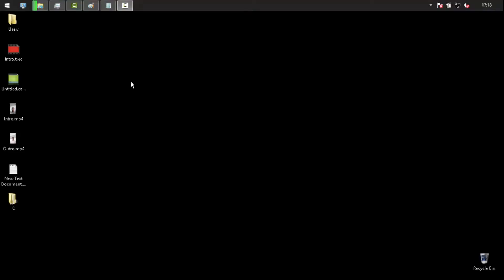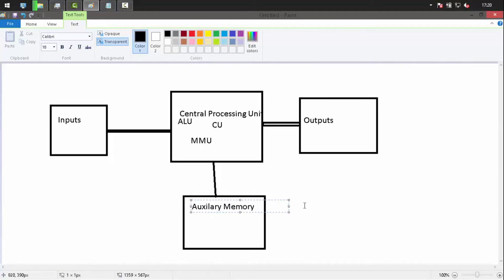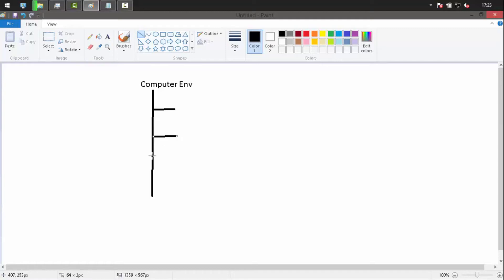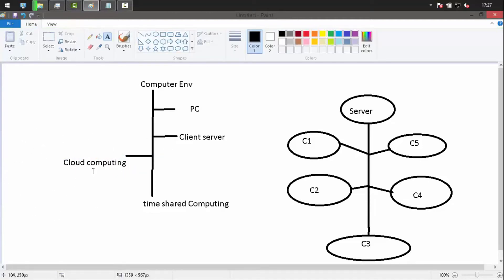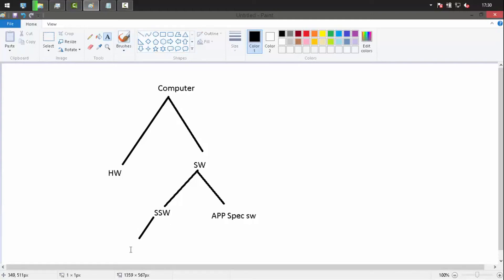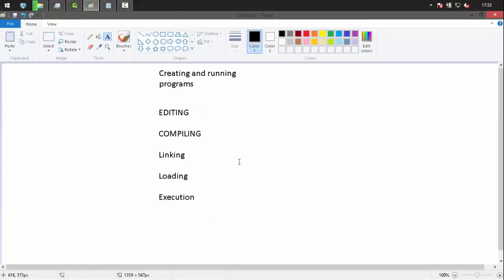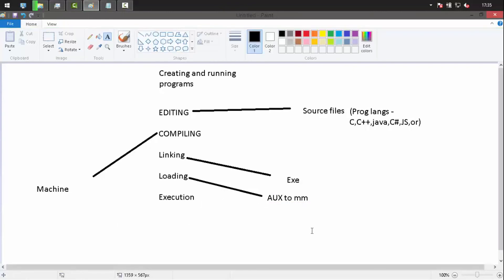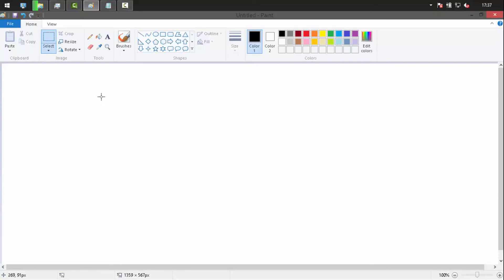Computer System ,Computing Environments ,Algorithms and Flowcharts(Part-I)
These are the topics which I'll be dealing in this video :

1. Computer System .
2. Computing Environments .
3. Algorithms and Flowcharts.

Please do comment your doubts and views about this video